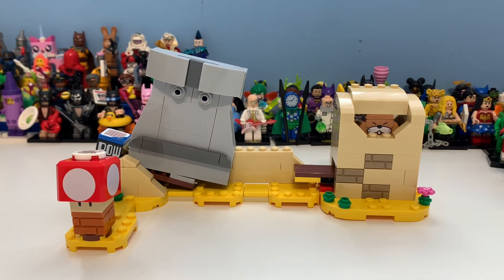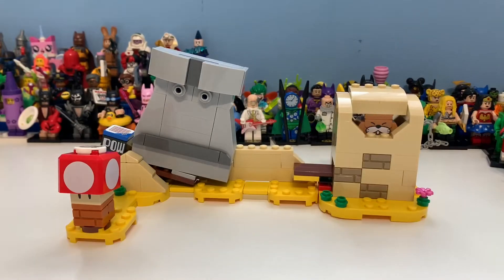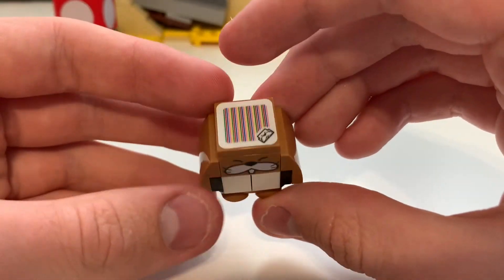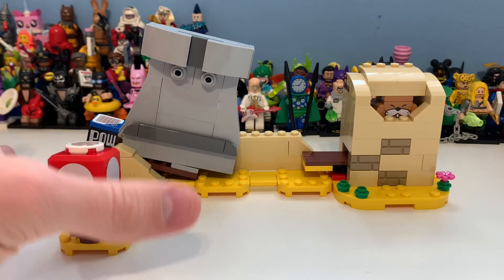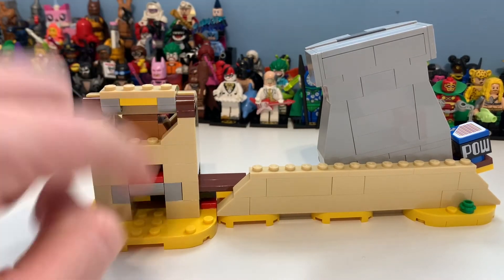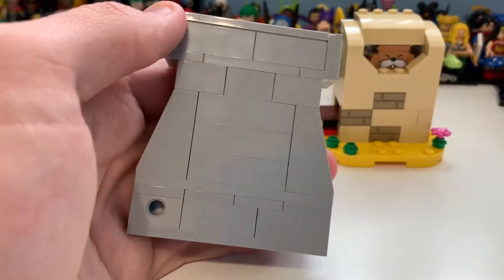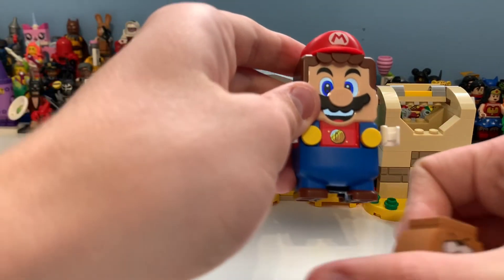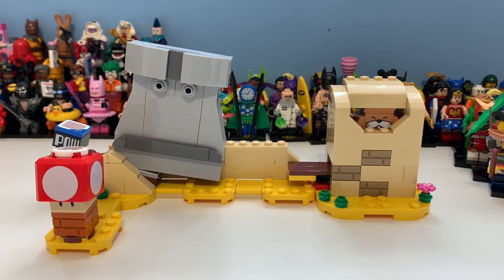LEGO Super Mario 40414 Monty Mole & Super Mushroom Review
For today’s video I take a look at the 1st expansion Course set being the 40414 Monty Mole & Super Mushroom set which is a gift with Purchase set